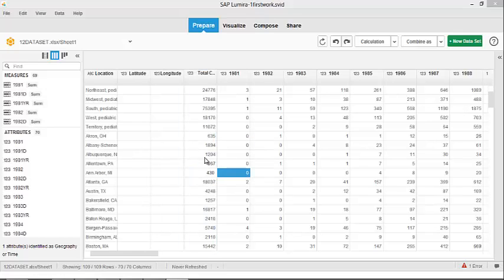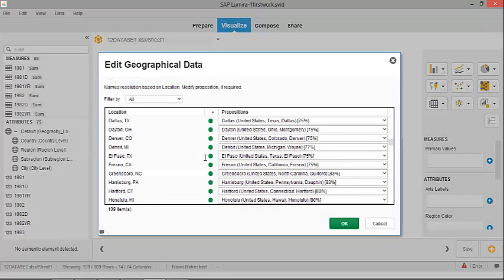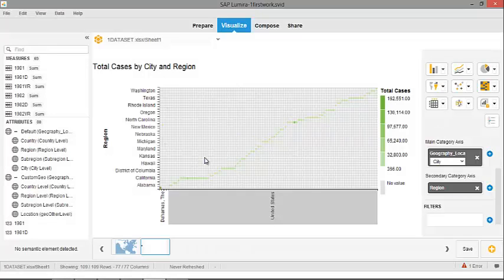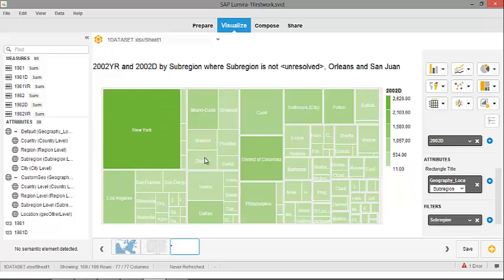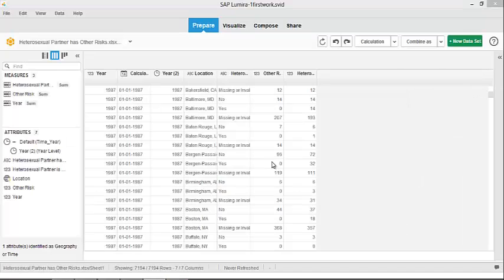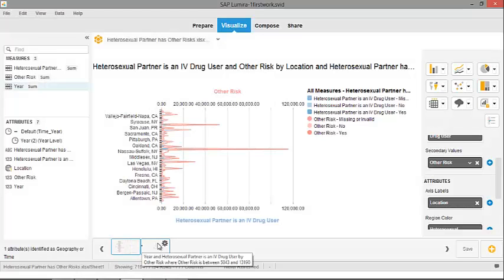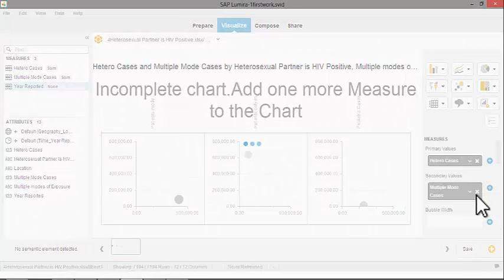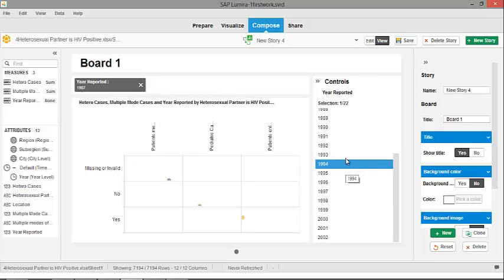Why SAP LUMIRA Challenge entry -Aids Analysis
This video is for  Lumira University Challenge Competition. It reflects a data story pertaining to HIV.